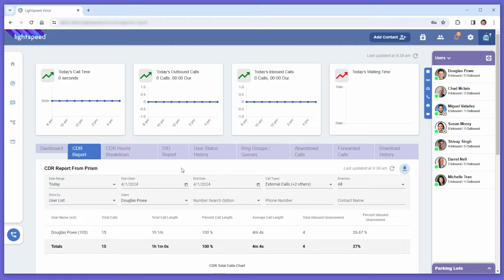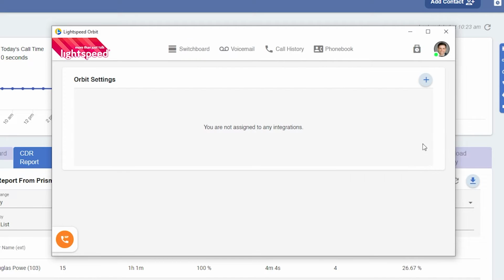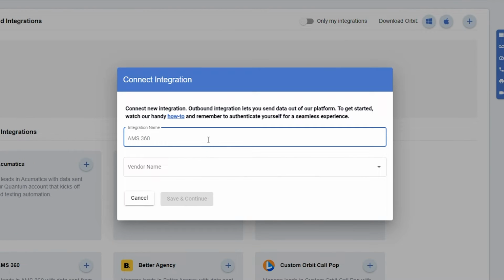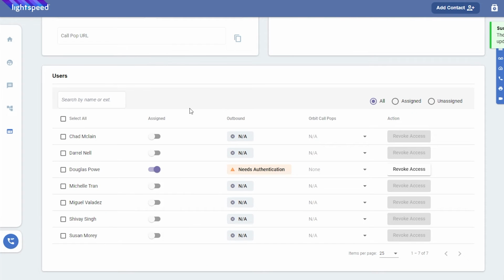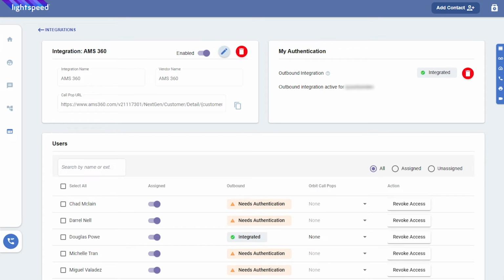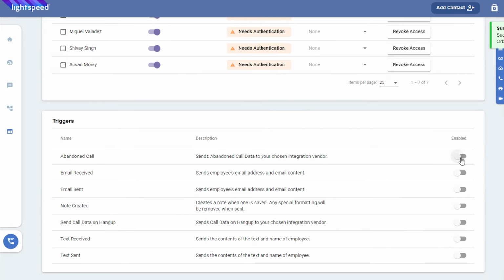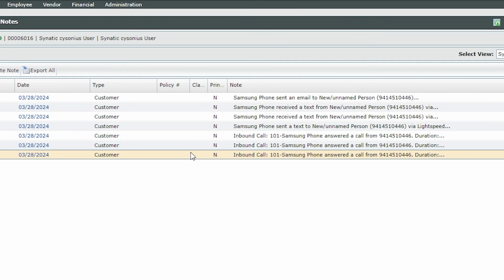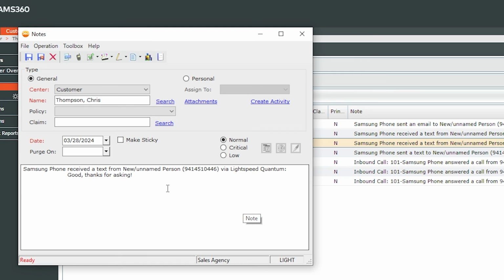🚀 Streamline Your Workflow: Lightspeed Voice AMS360 Integration Made Simple!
In this video, we'll explore the powerful features and benefits of Lightspeed Voice AMS360 Integration Setup and Features. This integration offers a seamless connection between Lightspeed Voice and AMS360, creating a streamlined experience that enhances your business's productivity and efficiency. By combining these two powerful systems, you can enjoy a more efficient workflow that simplifies tasks and maximizes your team's potential.

We'll begin with a step-by-step guide to setting up Lightspeed Voice AMS360 Integration. This comprehensive tutorial will walk you through the process, ensuring a smooth and hassle-free experience. You'll learn how to connect the systems, configure settings, and customize the integration to suit your business needs.

Once the setup is complete, we'll delve into the key features of Lightspeed Voice AMS360 Integration. Discover how this integration can enhance your communication capabilities and improve collaboration among your team. You'll also see how the integration simplifies administrative tasks, saving you time and allowing you to focus on more critical aspects of your business.

00:00 Introduction
00:20 Get Started
00:46 Lightspeed Voice Setup
01:32 Call Pop Settings
01:54 Call Pop Example
02:28 Outro